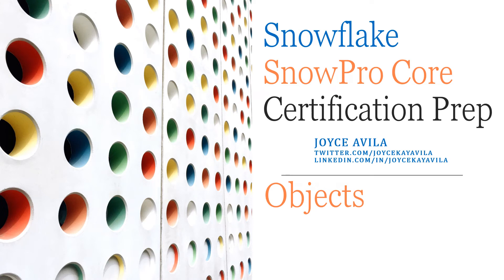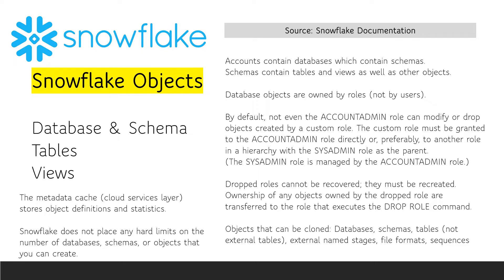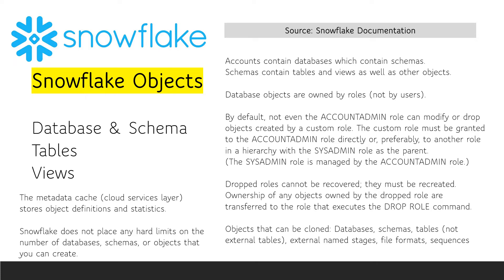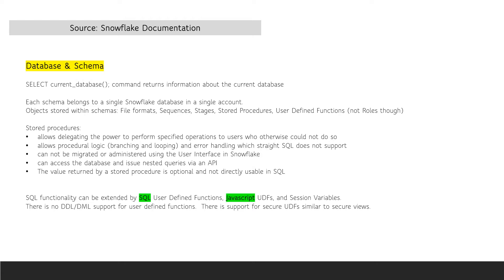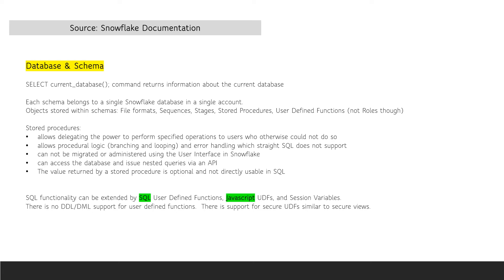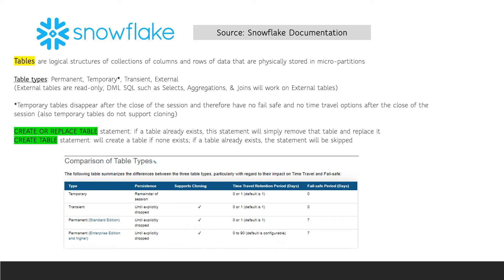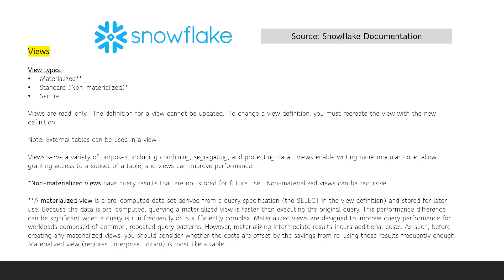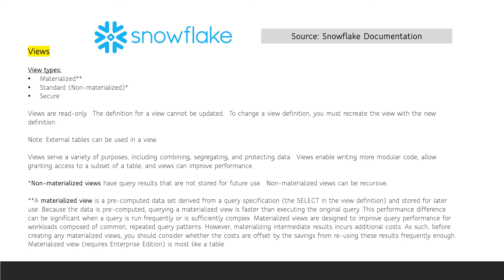OBJECTS (Topic) - Snowflake SnowPro Core Certification Exam Prep Series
My name is Joyce Avila and I earned my SnowPro Core certification in April 2020 after two tries.  My hope is that I can share some information and tips so that you can pass on the first try.

This Snowflake Objects video is one in a series.  Upcoming vidoes include these topics: Overview, Virtual Warehouses, Data Movement, Security Features, Protection, Storage, Data Sharing, Objects, Semi-Structured Data, Interfaces, Connectivity, and Performance.

I recommend you view the Introduction video if you have not yet done so.